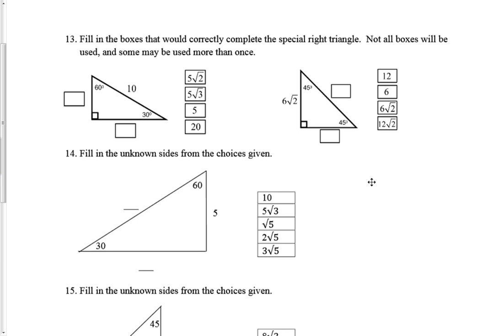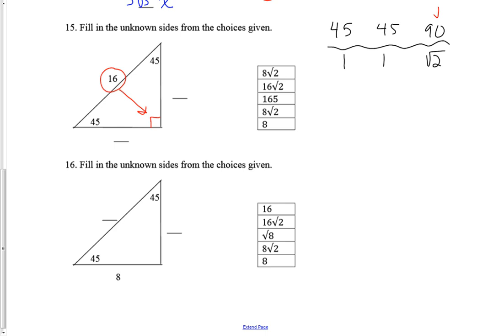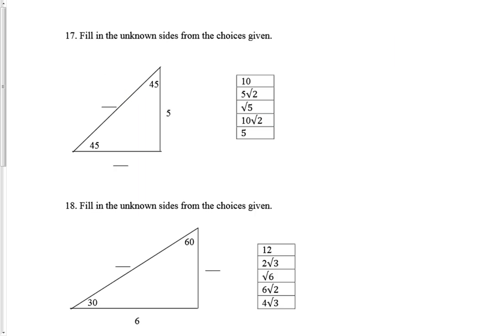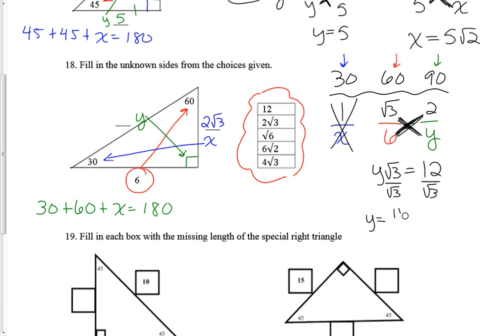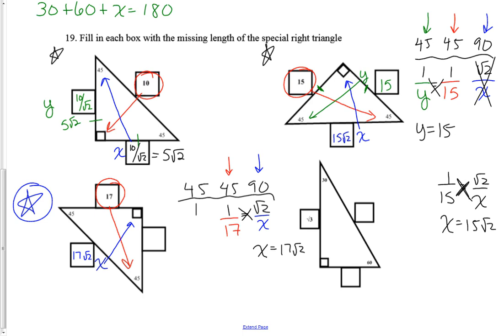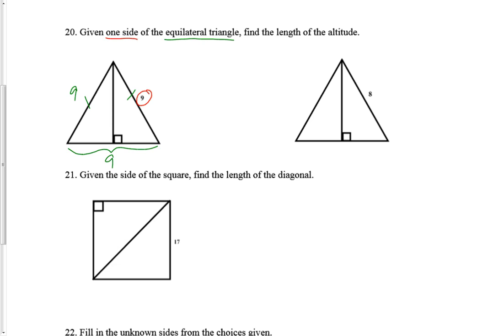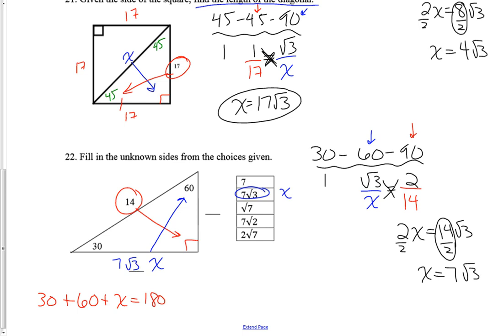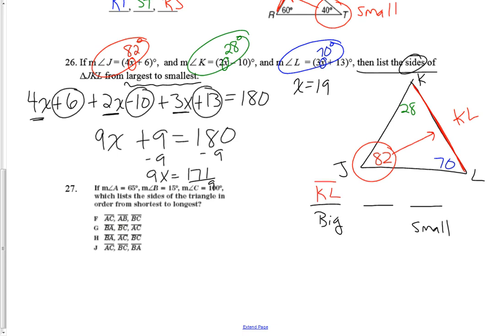Unit 5 Review part 2 Questions 13 - 26